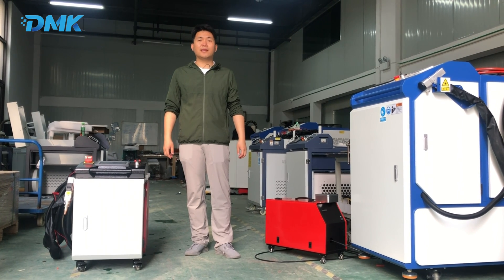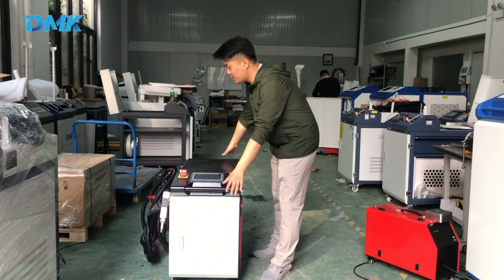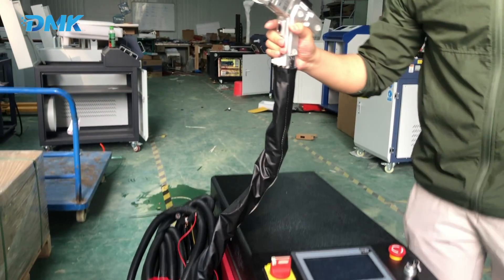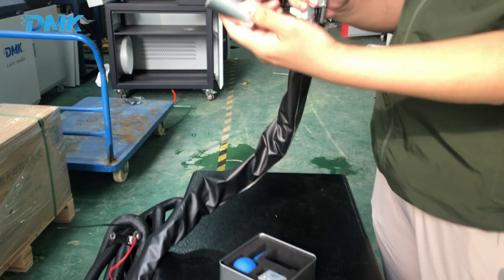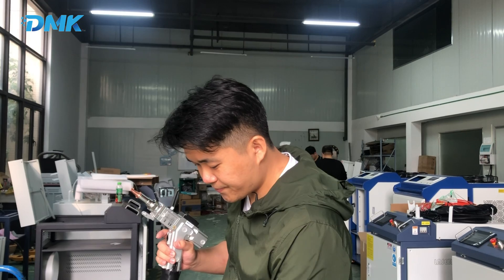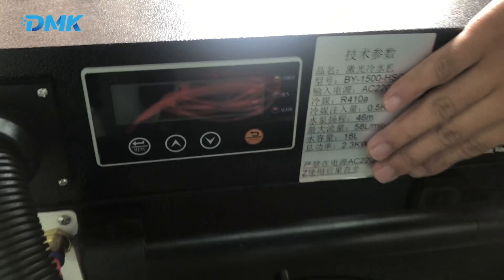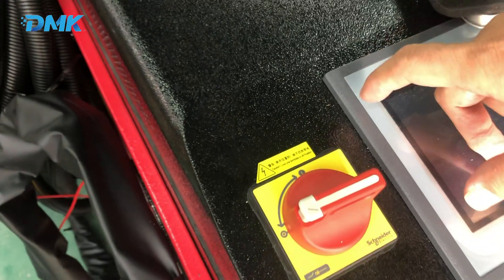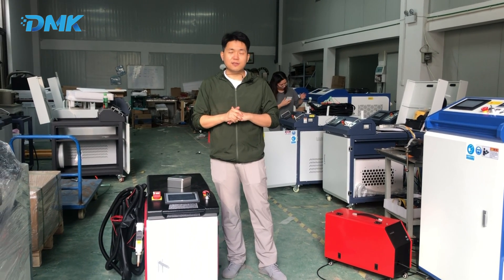mini 3 in 1 laser welding machine ( welding+cleaning +cutting)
Hi, This is James from Demark .: )
Today introduce DMK mini size 3-functions laser welding machine.
Can also clean rust , oxide;
cut 1~2 mm thick metal.
Weight 130kg, can put in the trunk of the car , portable and easy to use.